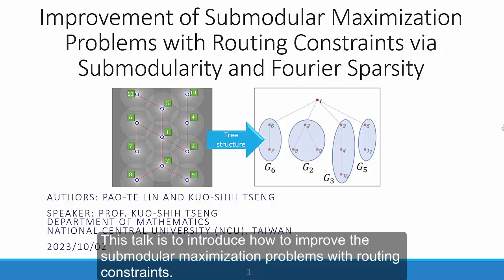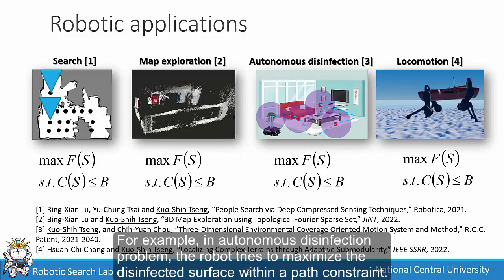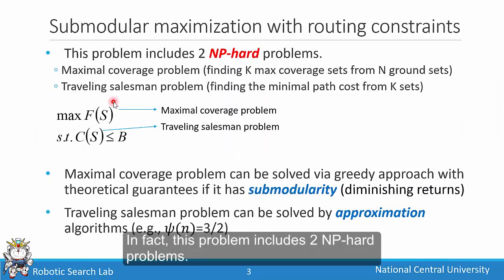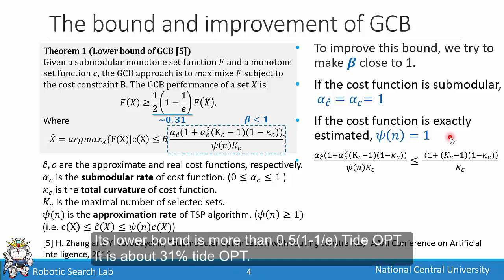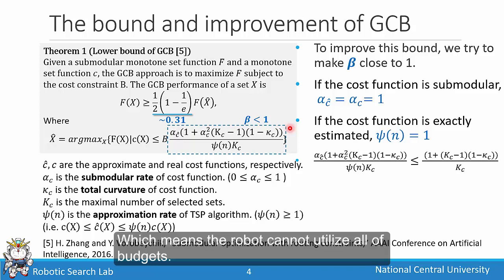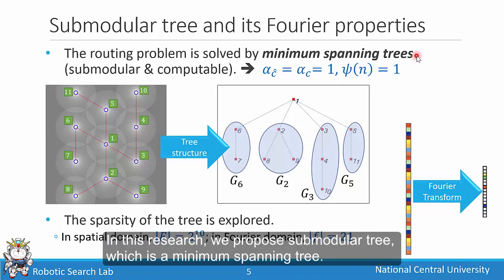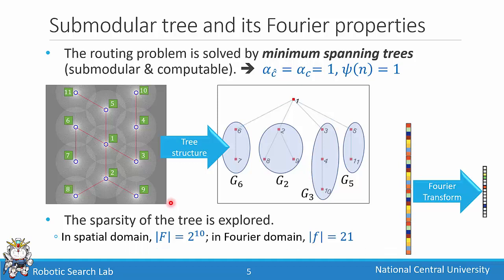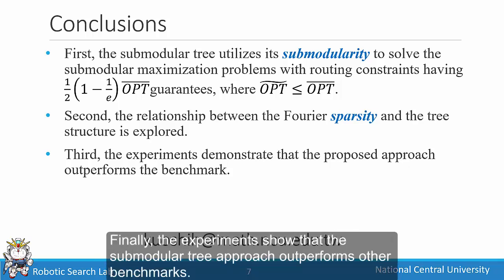Improvement of submodular maximization problems with routing constraints via submodularity and ...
[Authors] Pao-Te Lin and Kuo-Shih Tseng
[Abstract]
Various robotic problems (e.g., map exploration, environmental monitoring and spatial search) can be formulated as submodular maximization problems with routing constraints. These problems involve two NP-hard problems, maximal coverage and  traveling salesman problems.
The generalized cost-benefit algorithm (GCB) is able to solve this problem with a $\frac{1}{2}(1-\frac{1}{e})\widetilde{OPT}$ guarantee, where $\widetilde{OPT}$ is the approximation of optimal performance.
There is a gap between the $\widetilde{OPT}$ and the optimal solution $(OPT)$. In this research, the proposed algorithms, Tree-Structured Fourier Supports Set (TS-FSS), utilize the submodularity and sparsity of routing trees to boost GCB performance. The theorems show that the proposed algorithms have a higher optimum bound than GCB. The experiments demonstrate that the proposed approach outperforms benchmark approaches.

[Note]
This paper is publised on IEEE Robotics and Automation Letters (RA-L) and presented in IROS 2023.